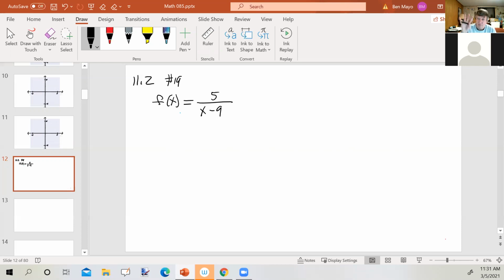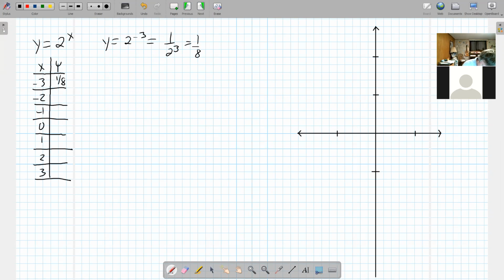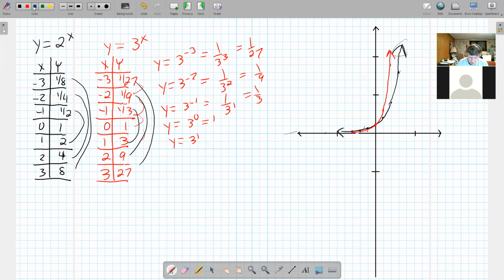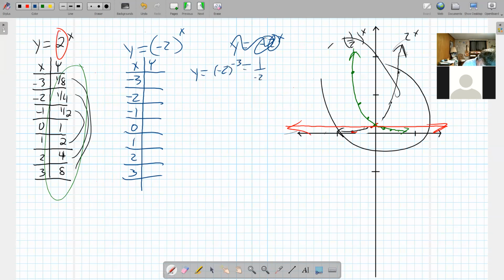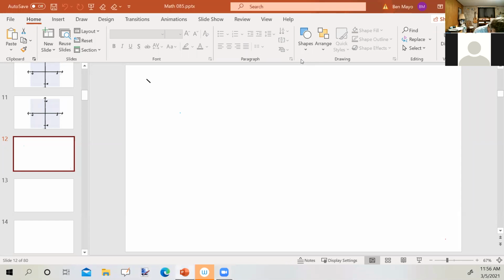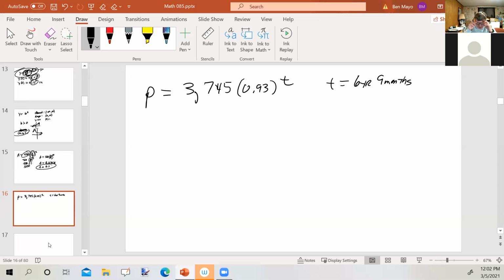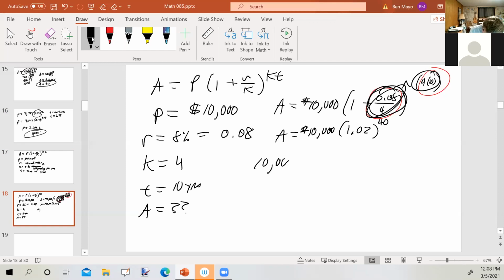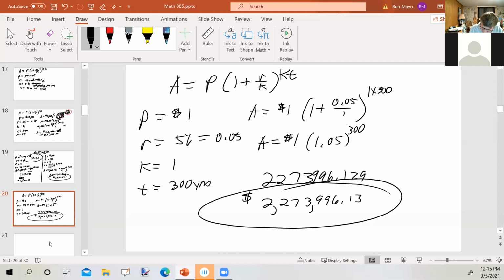Math 095 Winter 2021 Section 11.3